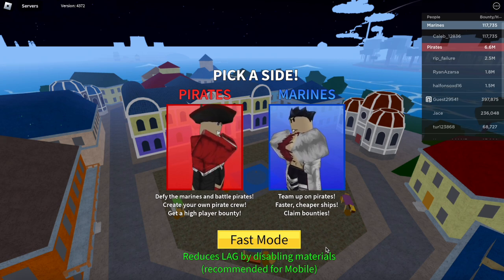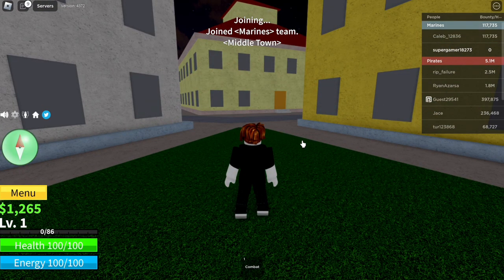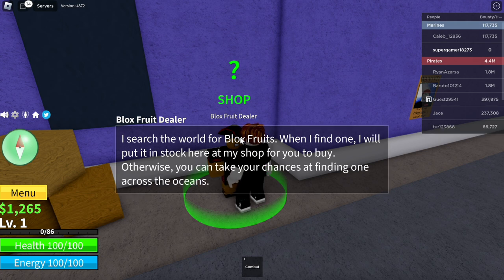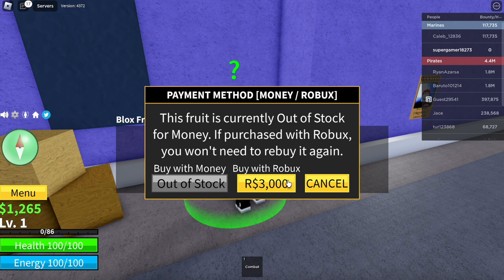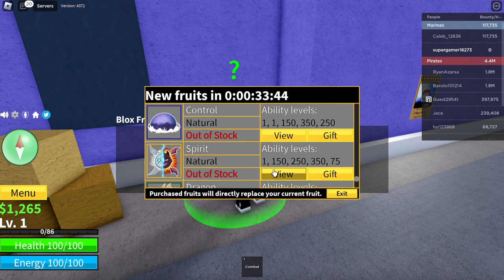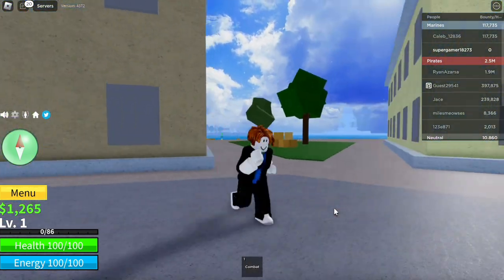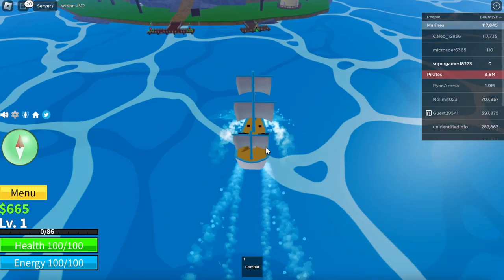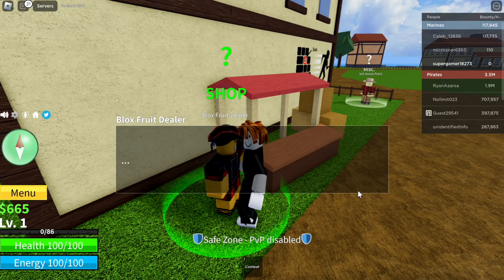How To Get Dough Fruit Fast & Easy | Blox Fruits